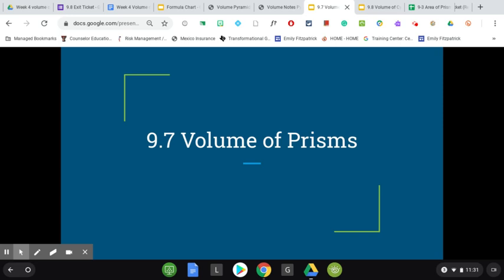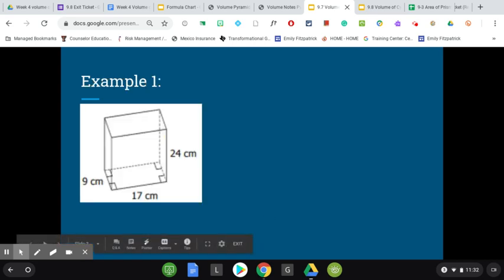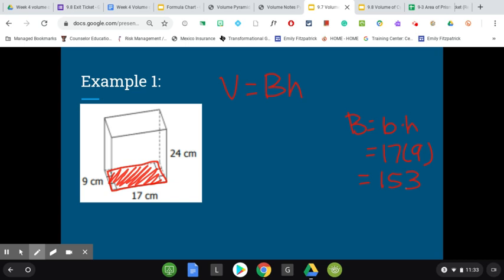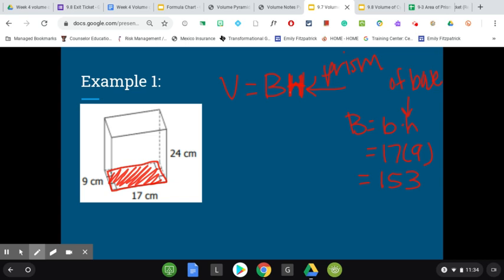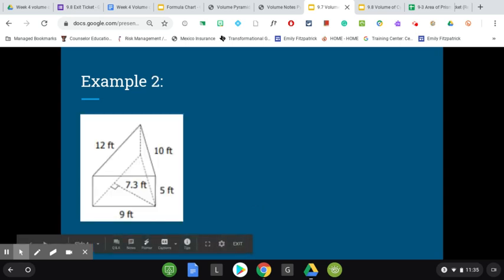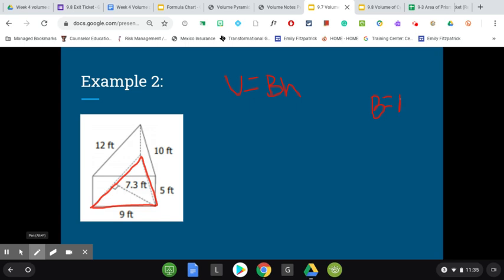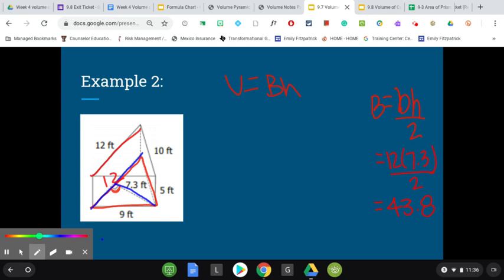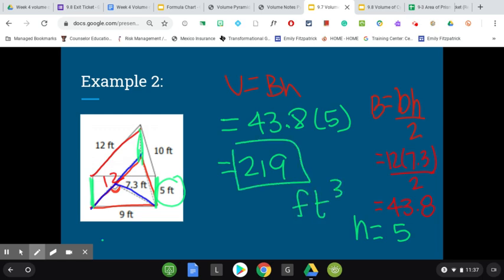9.7 Volume of Prisms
9.7 Volume of Prisms